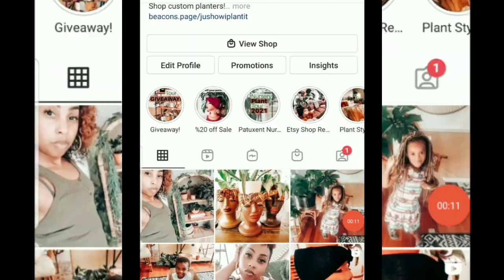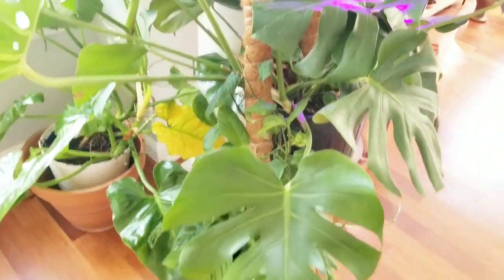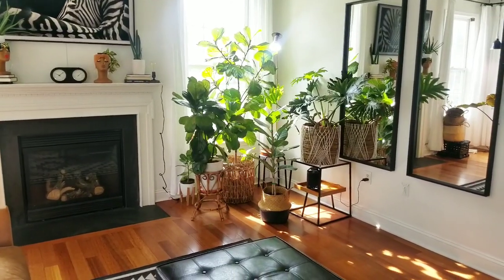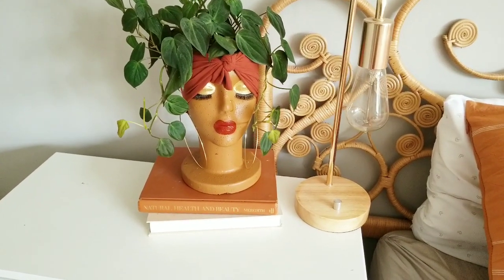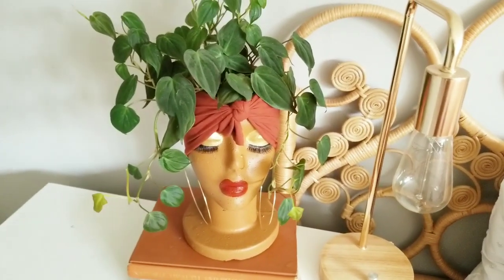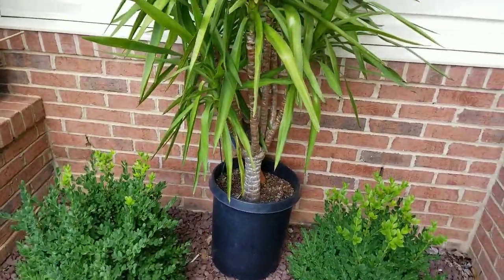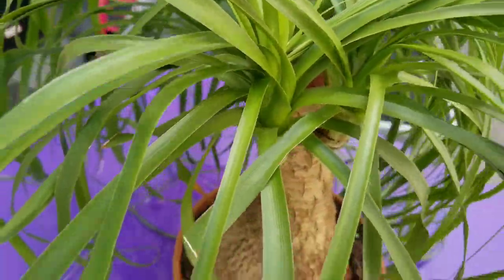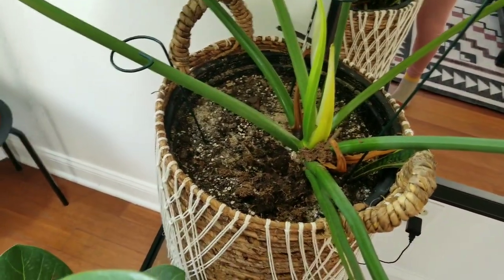My Favorite Houseplants- 2021 Favorite Houseplants I'd Save If My House Caught On Fire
In this video, we'll be doing a houseplant tour of my favorite houseplants. When you have a lot of houseplants, it's hard to pick your favorite. I just try to think about which houseplants I'd save if my house caught on fire. It is currently 2021 and my houseplant favorites ranch from month to month. These are my favorite houseplants for August  2021.

SHOP MY CUSTOM PLANTERS:
JUSHOWIPLANTIT.COM

Amazon Favorite Houseplant Must Haves: